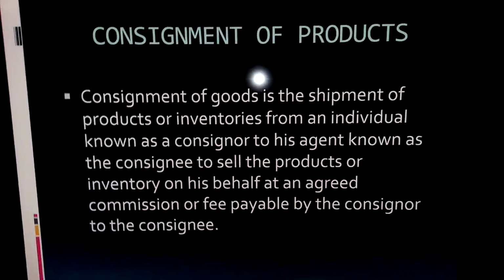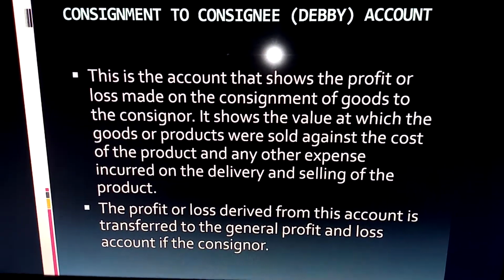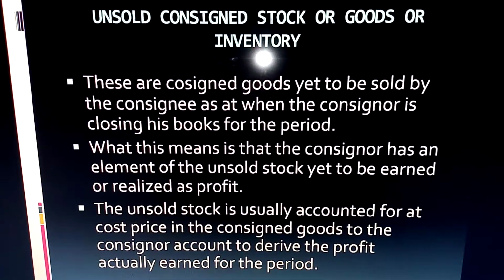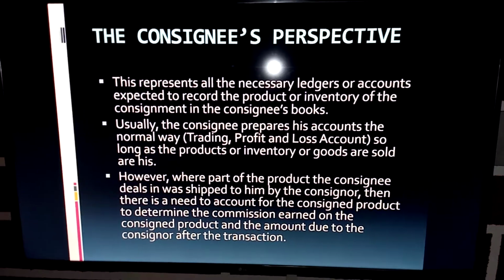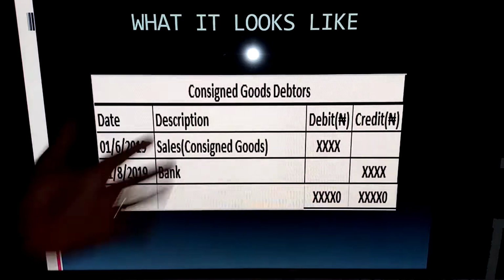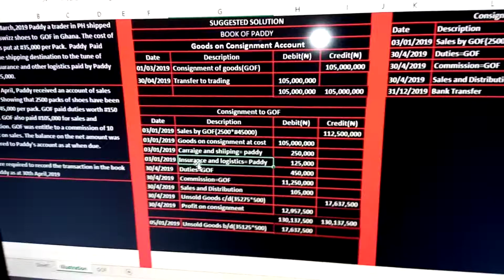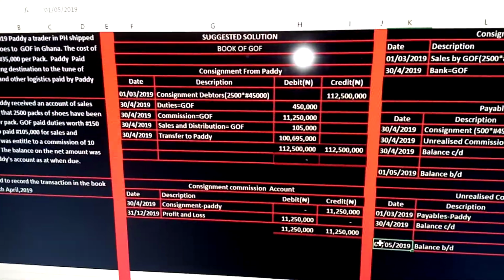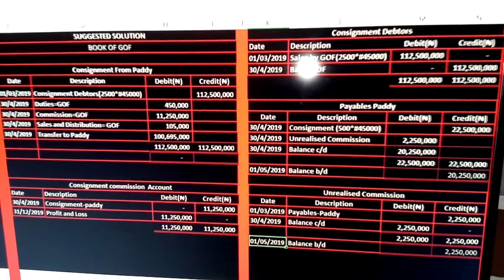Consignment Account.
Definition of Consignment of Goods and Consignment Account, Preparation of Accounts from the consignor's perspective and Consignee's Perspective with Illustrations .